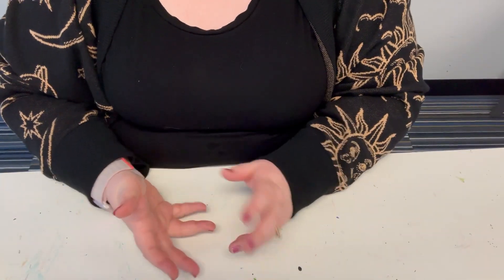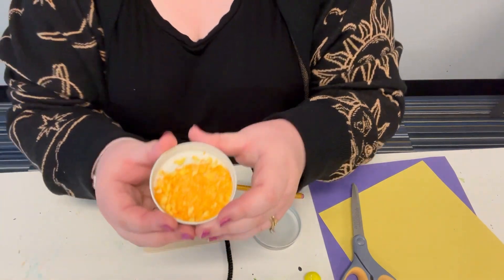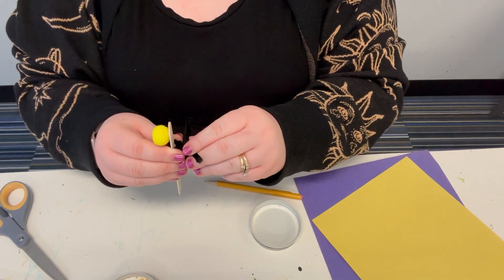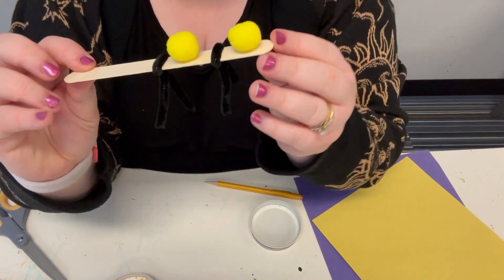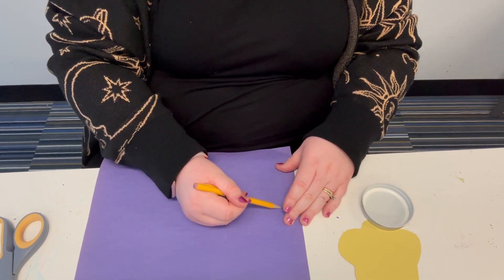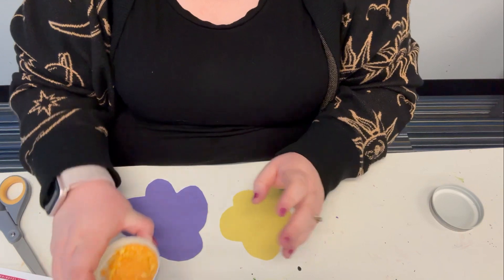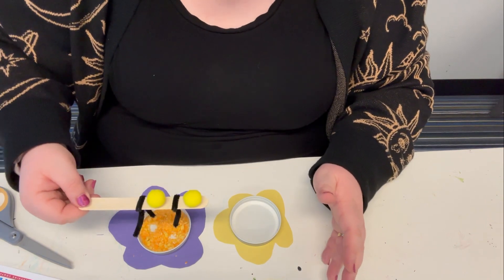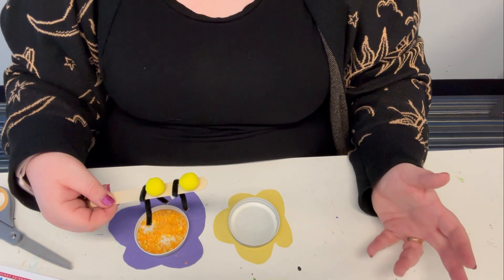Bee pollination STEM Activity with Miss Becca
Becca from our Hollowbrook Branch shows you how to make a bee craft.  You will need two yellow pom poms, glue, a jumbo popsicle stick, black pipe cleaner, two sheets color construction paper, scissors, a pencil, two small round containers (such as canning lids), and Cheeto dust.